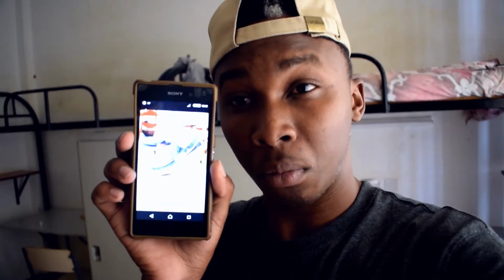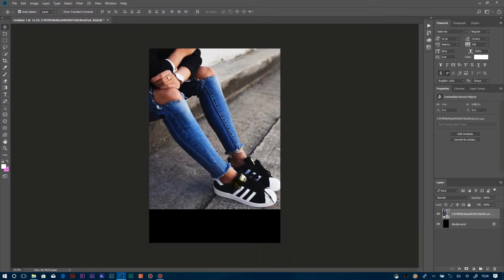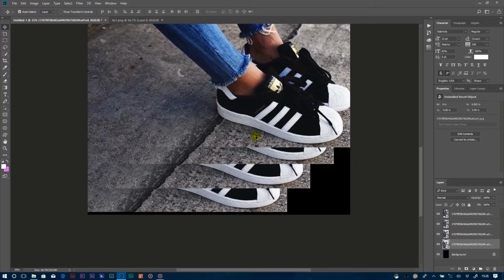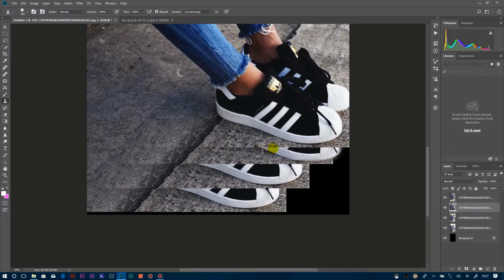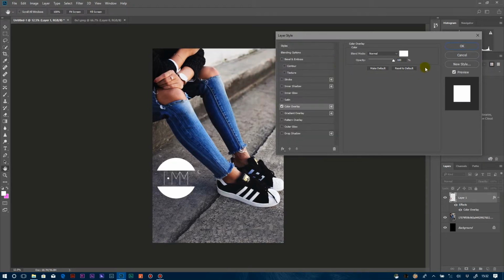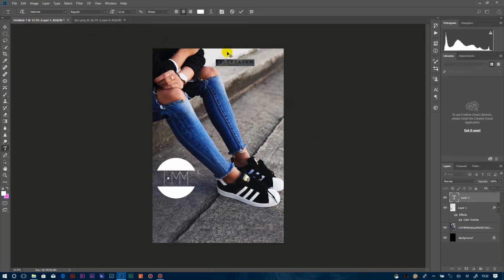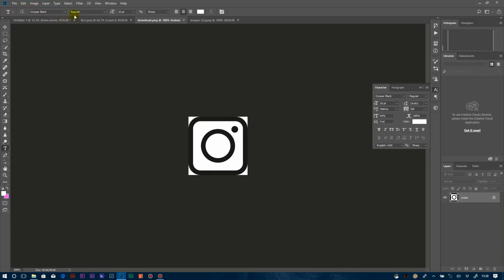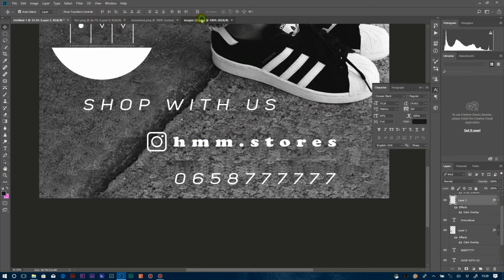jinsi ya kutengeneza (kuedit) tangazo kwa kutumia Adobe Photoshop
visit my IG page